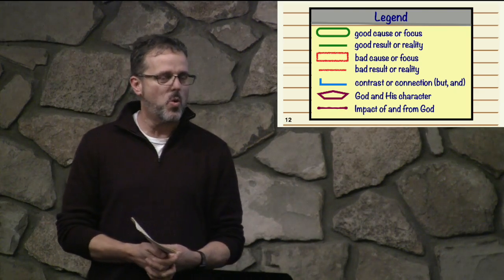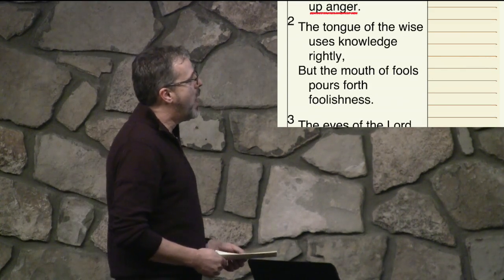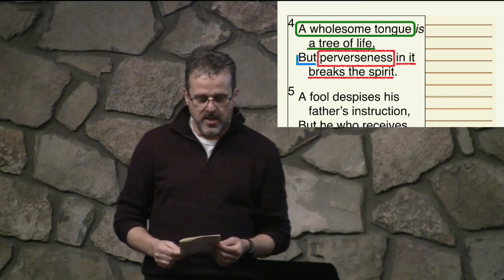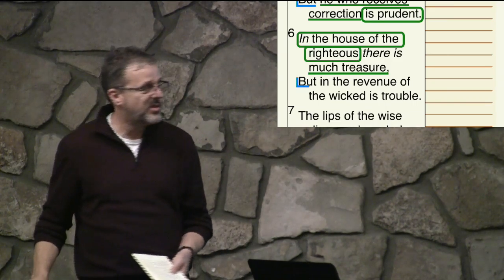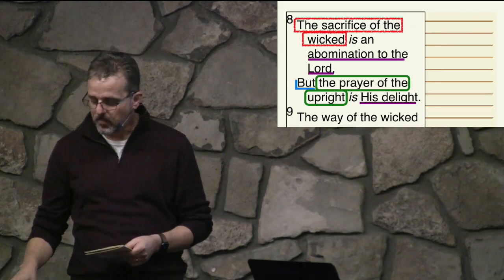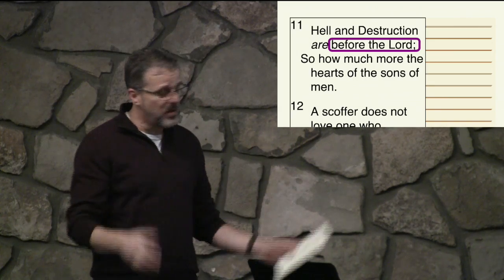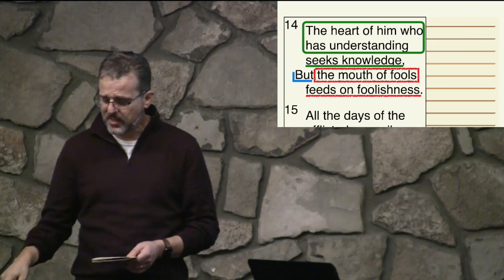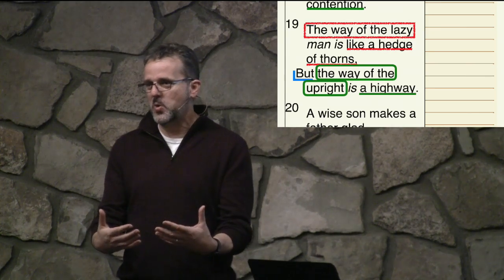Proverbs 15:1-19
This video is about Proverbs 15:1-19